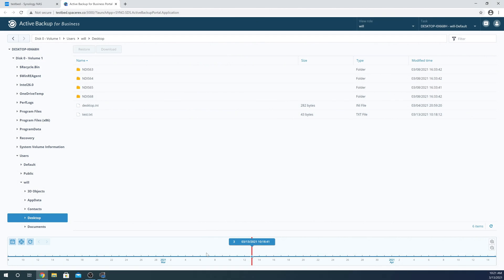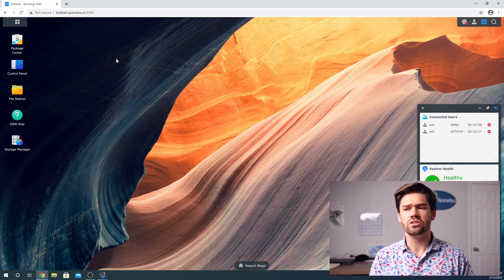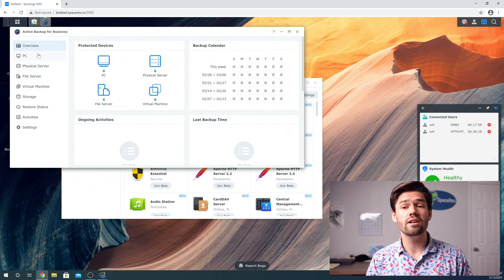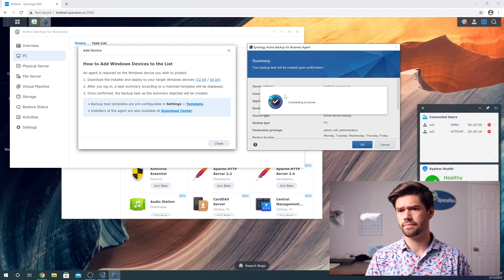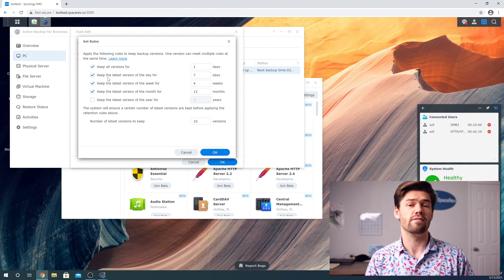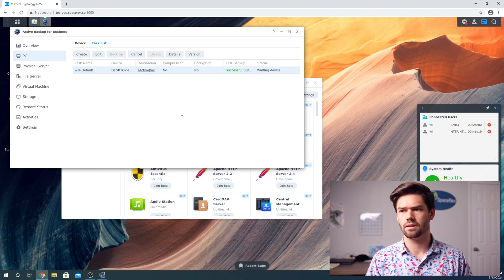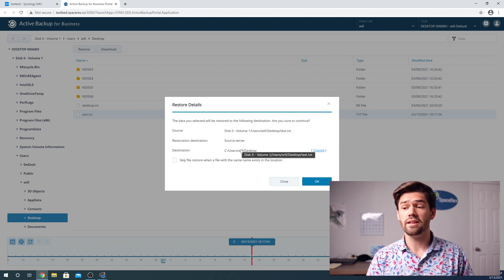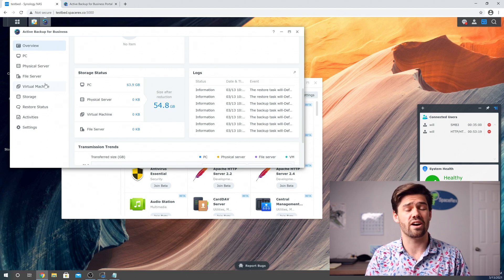Top Synology Feature - Backup Any Windows PC to a Synology NAS with Active Backup for Business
This uses the power of BTRFS to deduplicate and easily go back to old versions of files!

Synologys:
6 bays, with performance overhead
Insane Performance!
12 Bays in a Desktop!
Drives:
Going 10GbE:
10GbE ethernet to Thunderbolt 3 adapter